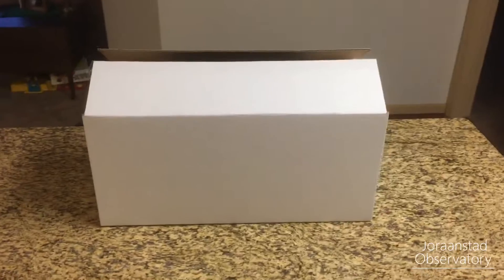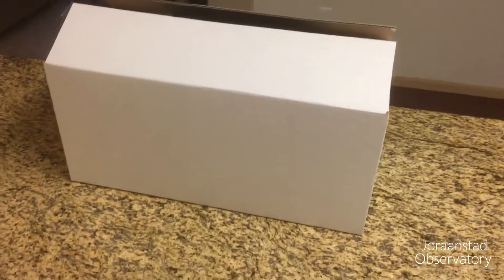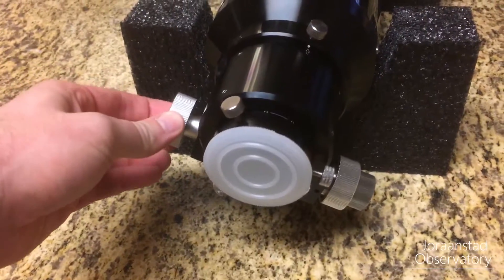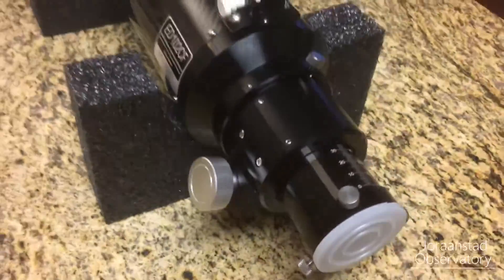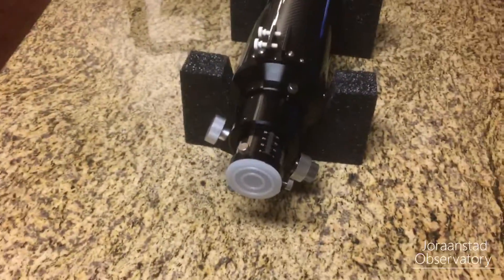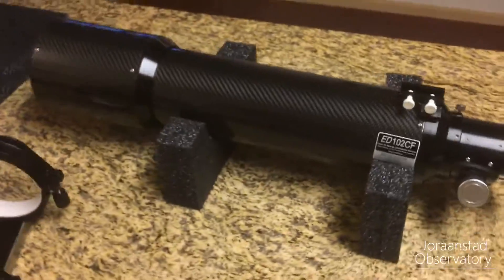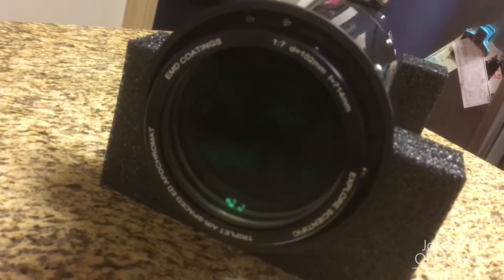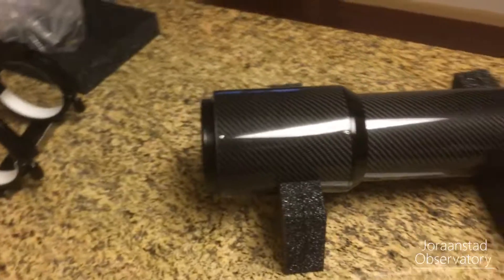Explore Scientific ED102 CF APO Triplet Refracting Telescope Unboxing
In this video, I'm 'unboxing' an already opened Explore Scientific ED102 Carbon Fiber APO Triplet Refracting Telescope and taking a look at what comes in the box, what to expect, and some notable features of this great piece.

Specs:

Model Number ES-ED10207-01
Telescope Series Explore ED Air-Spaced Triplets
Telescope Optical Design Refractor
Refractor Design Apochromat (APO)
Number of Refractor Elements 3
Telescope Aperture 4"
Telescope Focal Ratio f/7
Telescope Focal Length (mm) 714
Optical Coatings Explore EMD
Limiting Stellar Magnitude 12.5
Diagonal Included? Yes - 2" Star Diagonal
Telescope Eyepiece(s) Included? No, Sold Separately
Finder Included? No, Sold Separately
Focuser Style Rack & Pinion
Focuser Size 2"
Focuser Speed Dual Speed
Telescope Mount Type No Mount - OTA Only
Telescope OTA Diameter (in.) 4.7 (119 mm)
Telescope Dew Shield Diameter (in.) 153mm
Telescope OTA Weight (lb.) 9.6